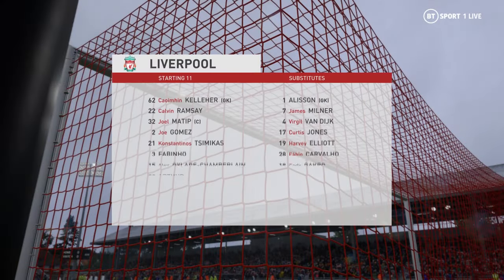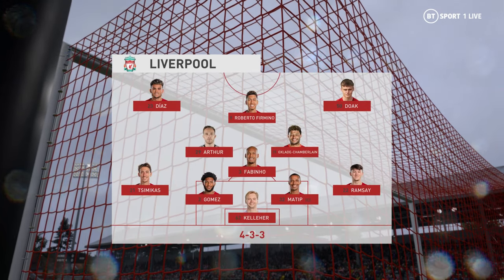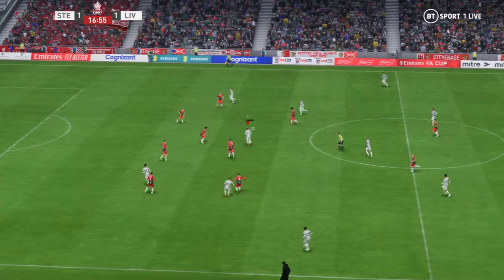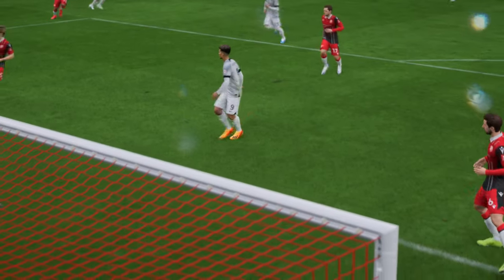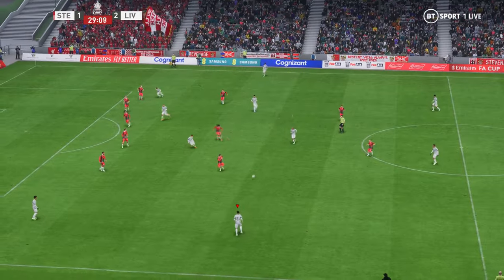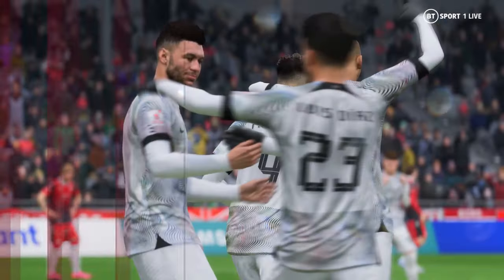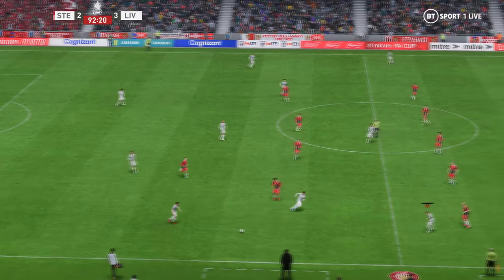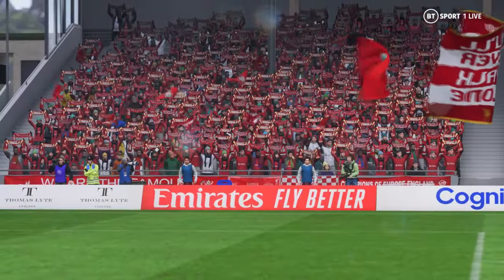FIFA 23 | Stevenage 2 - 4 Liverpool | Emirates FA Cup - Round 4 - 2022/23